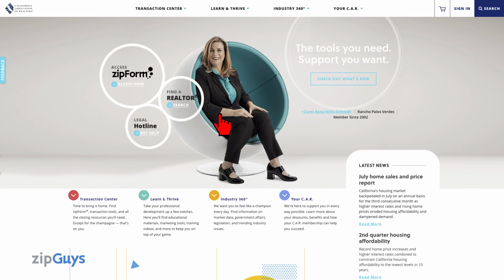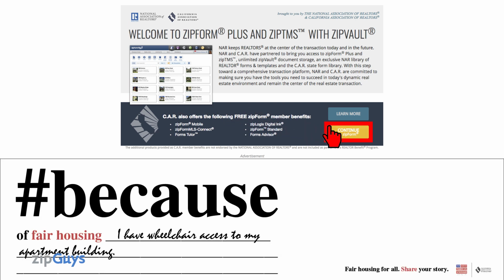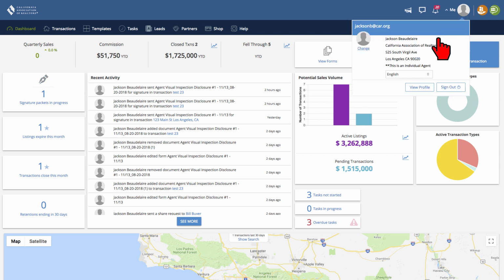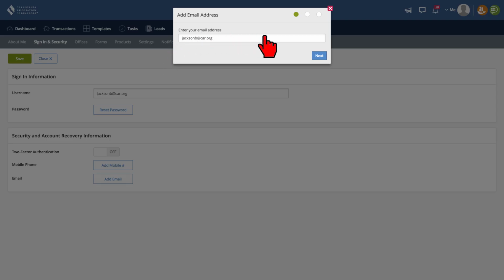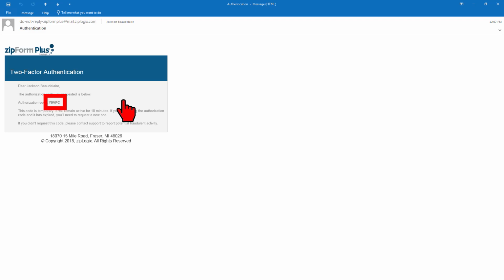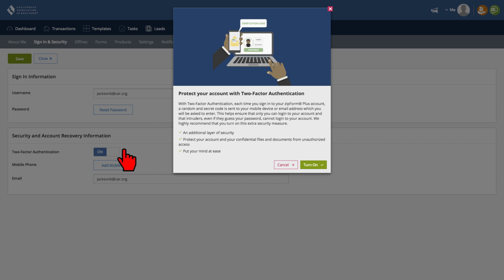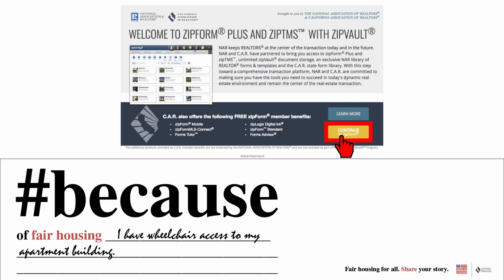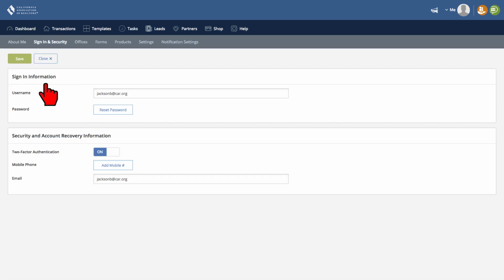Using Two-Factor Authentication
This video we will show you how to turn on and turn off Two-Factor Authentication in your zipForm® Plus Account. This feature is available within zipForm® Plus and will protect your account and the confidential client information within it from unauthorized access. When in use, each time you sign in to your account, you will be prompted to enter a code sent to either your email or mobile device to gain access to the account.